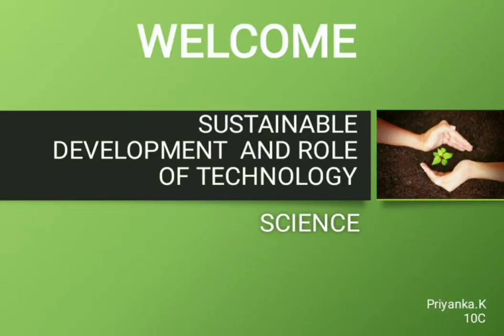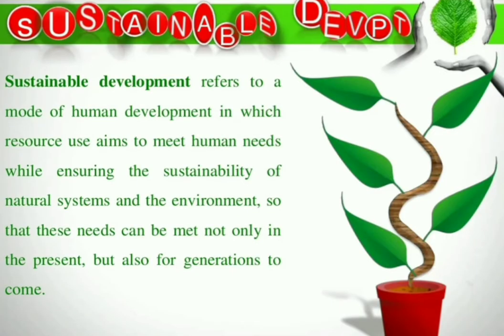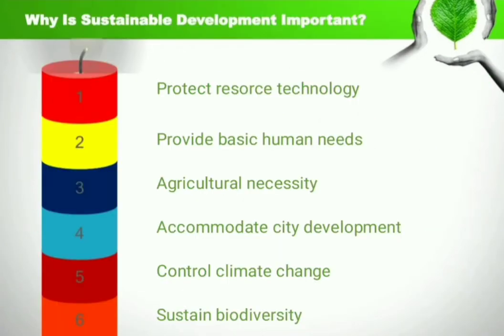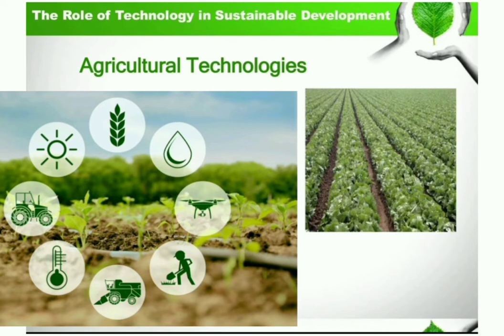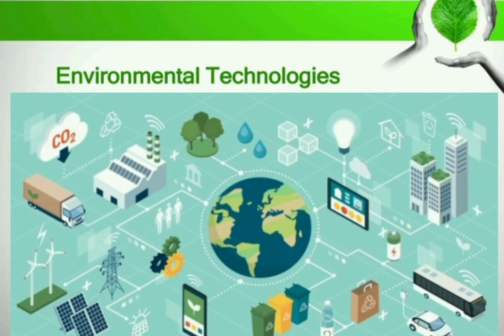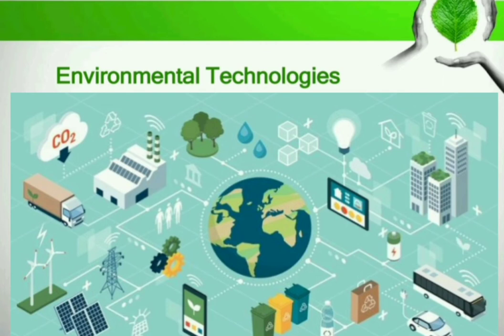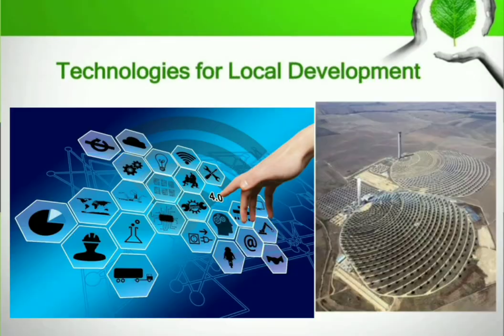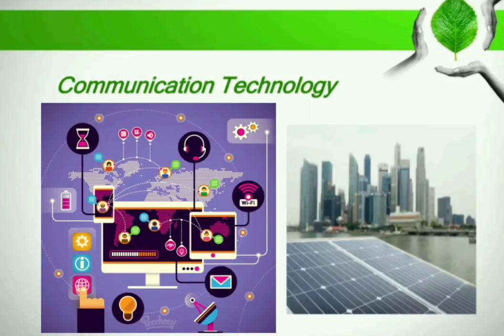Sustainable Development and role of technology, National science ppt by Priyanka of X C.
Bharatiya vidya Bhavan MHSS Ajjanur